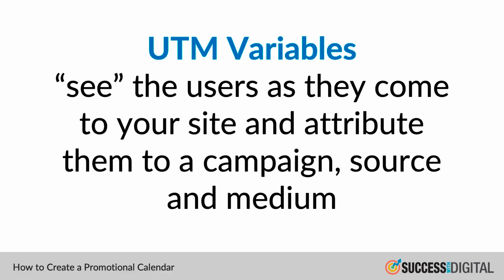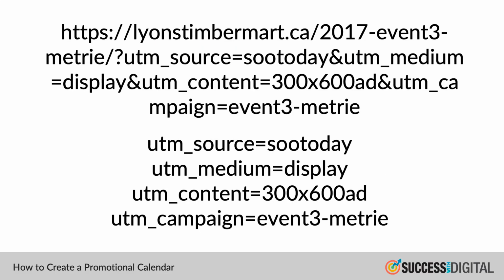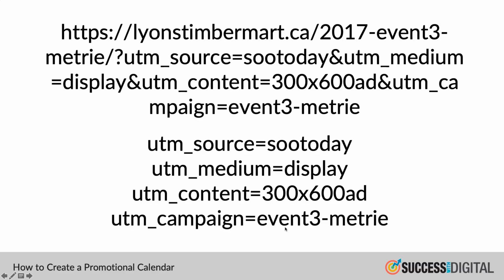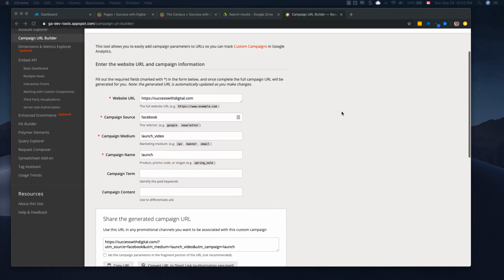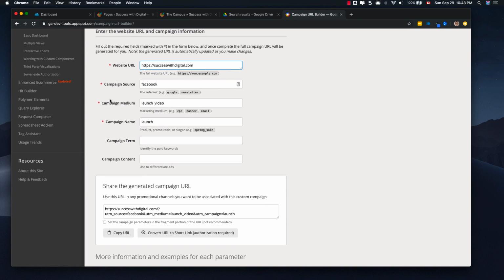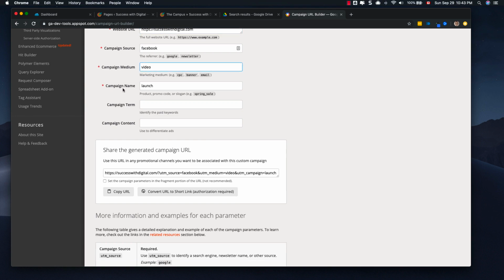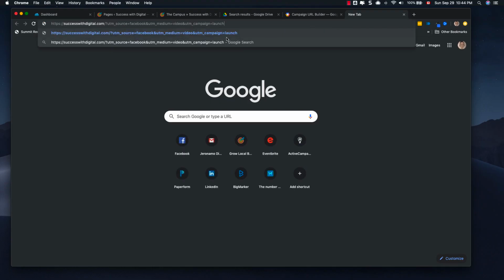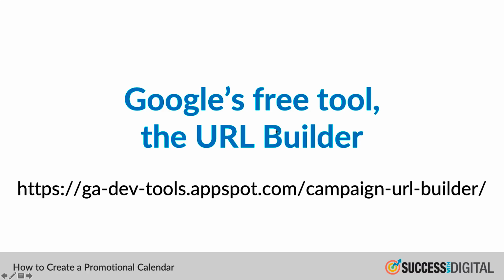6 Promotional Calendar- Reporting Tracking